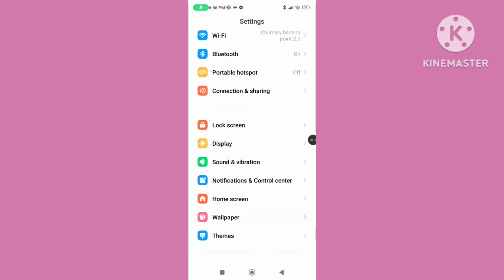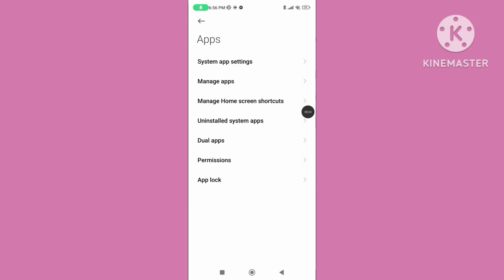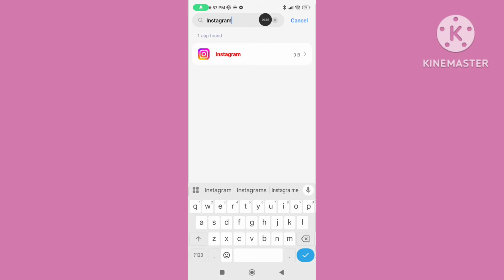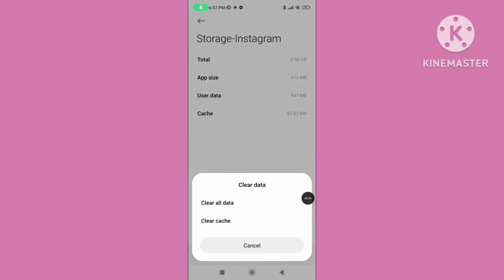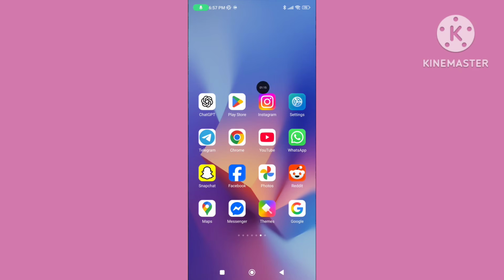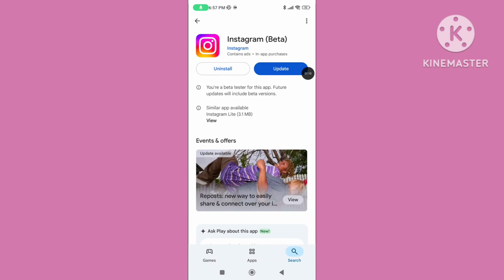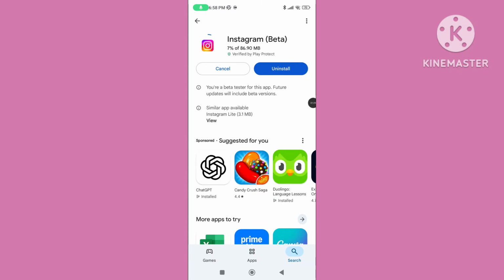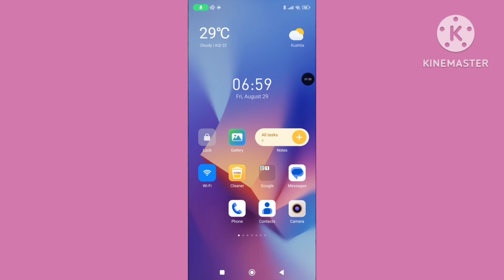How To Fix Instagram Note Camera Option Not Showing | Instagram Note Camera Option Missing Problem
How to fix Instagram note camera option not showing. Instagram note camera option missing problem. Instagram note camera option disappeared problem. Instagram note camera option not showing.